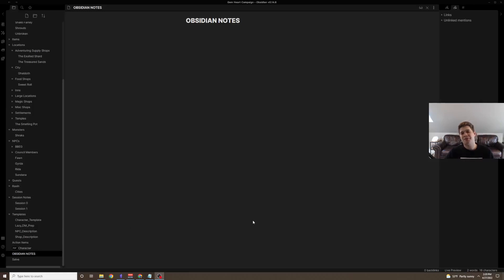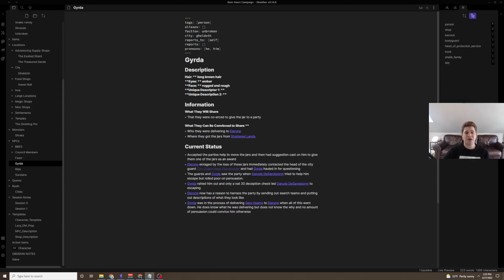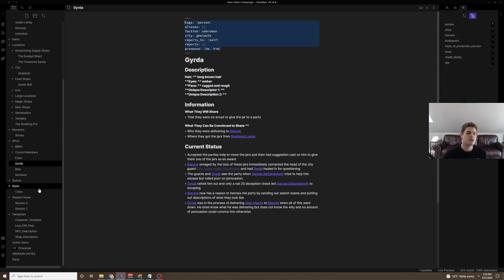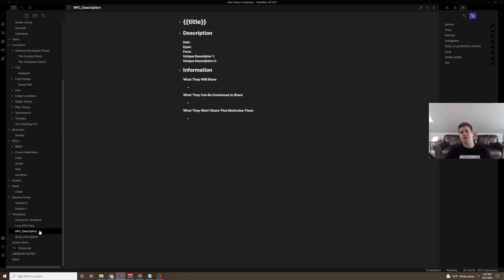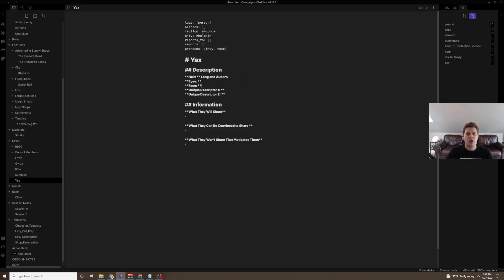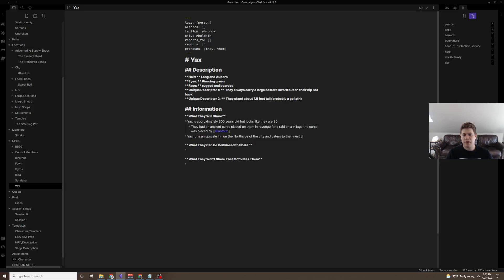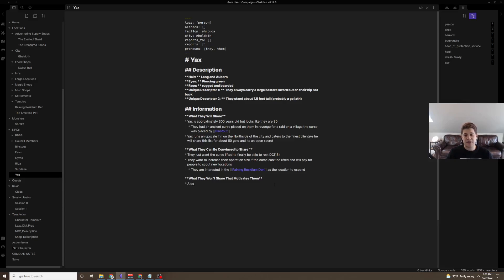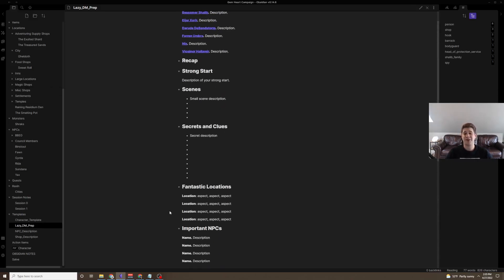Obsidian Notes World Building Part 2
Here is a quick video on how I use Obsidian Notes to prepare for my sessions and the incredible Dataview plugin that enables quick indexing on fields. This is nowhere near complete or as efficient as possible but I hope everyone finds it useful!
Resources below. Huge thanks to JP_SKlore, and King_follower on reddit!